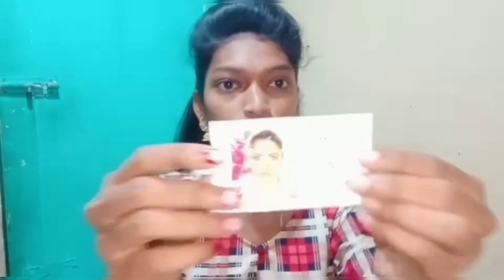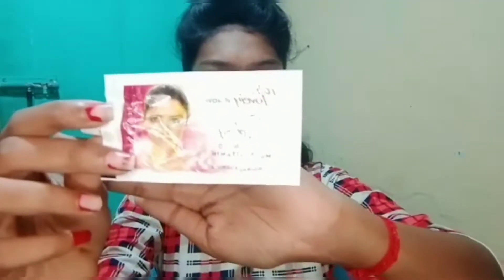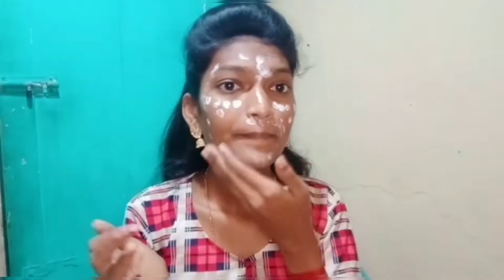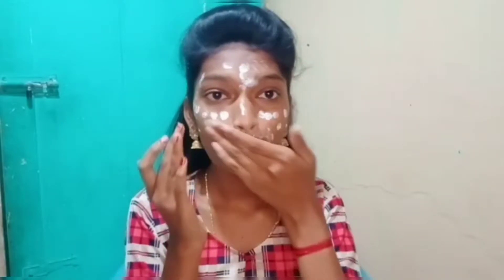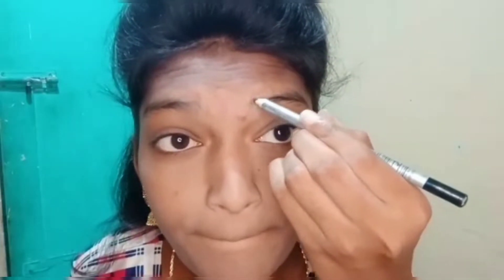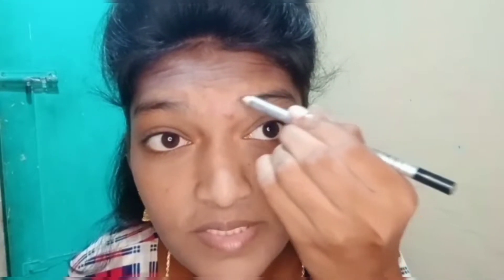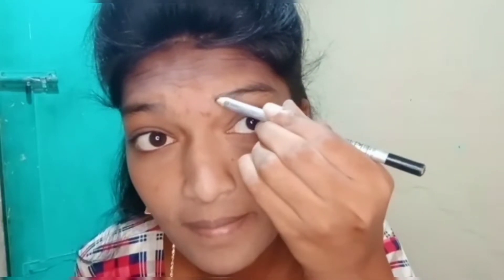Daily Simple makeup video in tamil||Quick makeup in tamil/sarmila lifestyle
❤Welcome back to sarmila lifestyle channel ❤

❤sarmila lifestyle❤